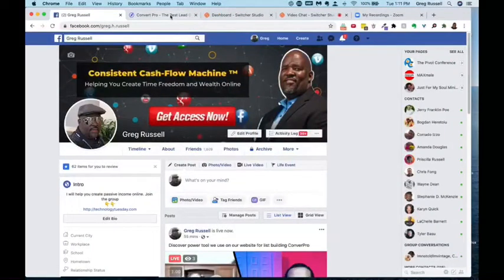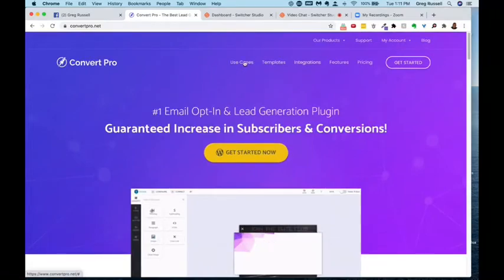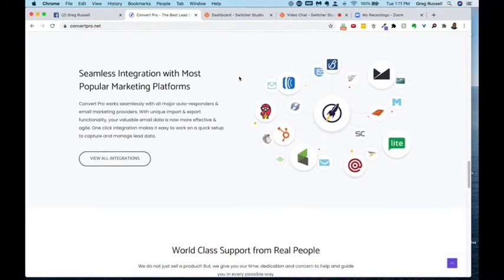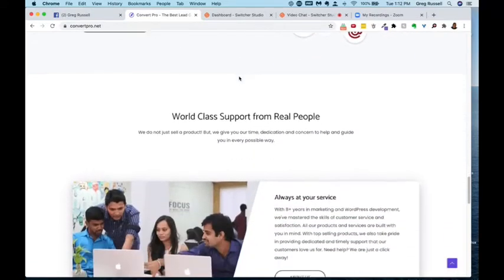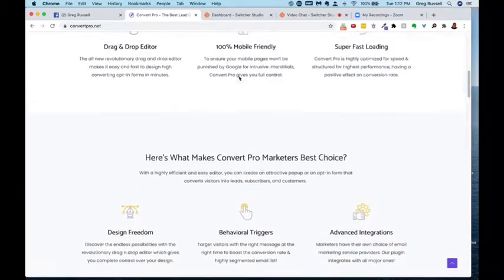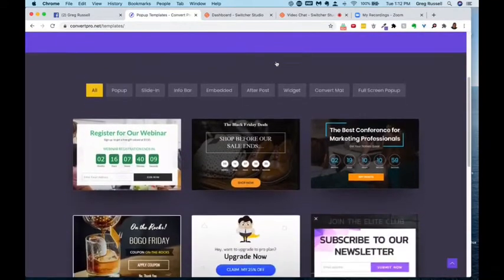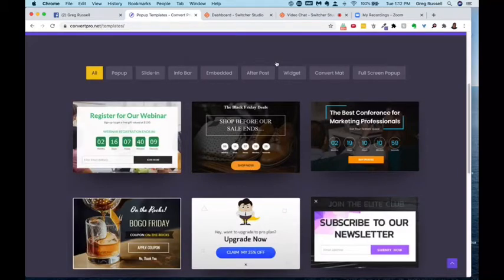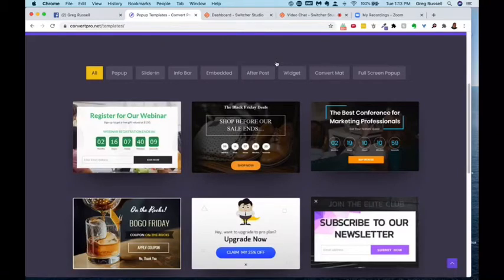List Building With ConvertPro: Technology Tuesday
In this video I share how to create powerful opt-in features on your WordPress website with ConvertPro

As a life long entrepreneur I understand the importance of effectively marketing businesses to the vast arena of clients online. Understanding that other business owners could greatly affect the success of their businesses by using the Internet, I decided to share my experiences with the rest of the business world.

My motivation has always been about helping others, so I started teaching anyone who would listen about the untapped opportunities found on the Internet.